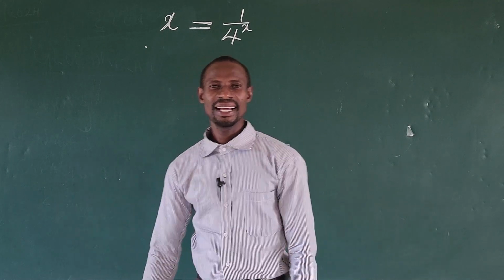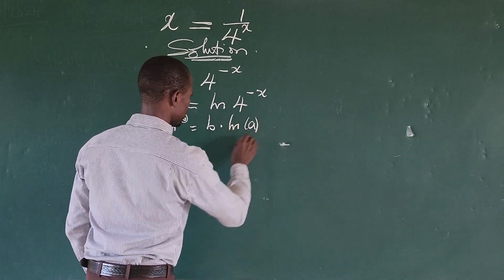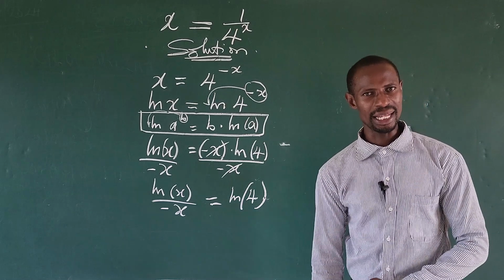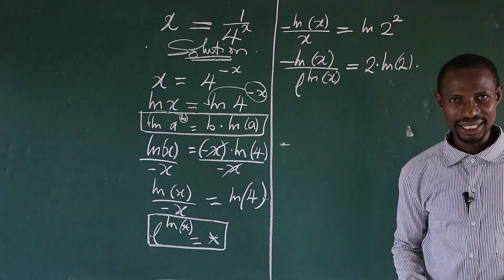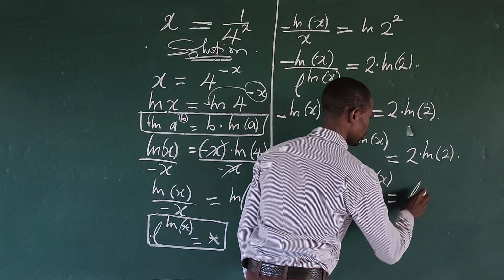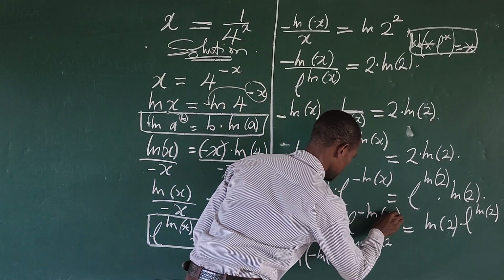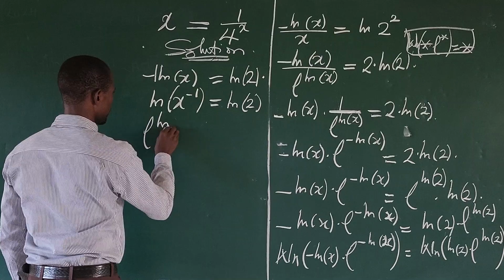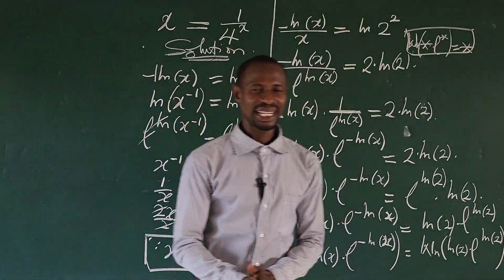Japan | Solve x=1/4^x | Mathematics Olympiad.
Mathematics Olympiad, x=1/4^x